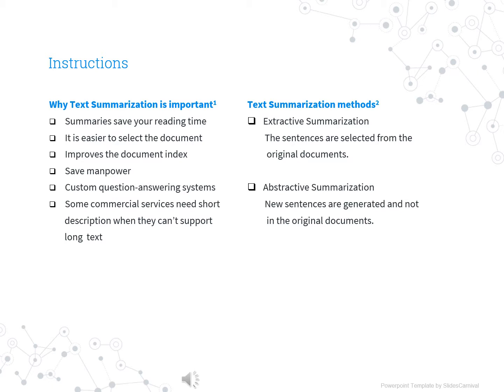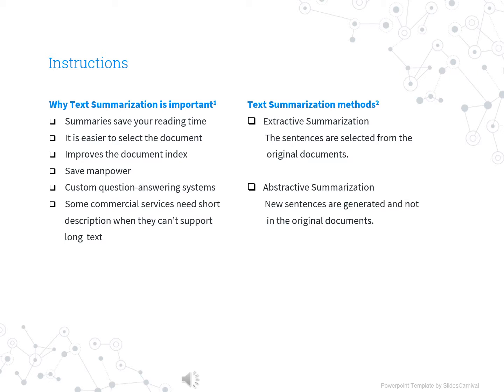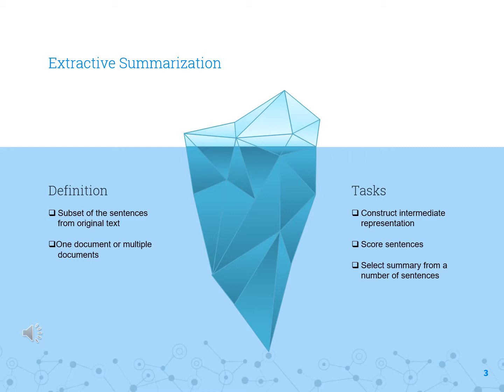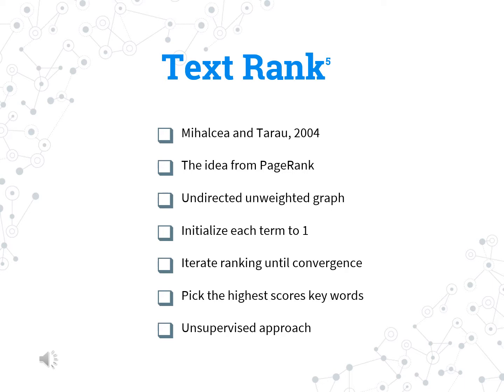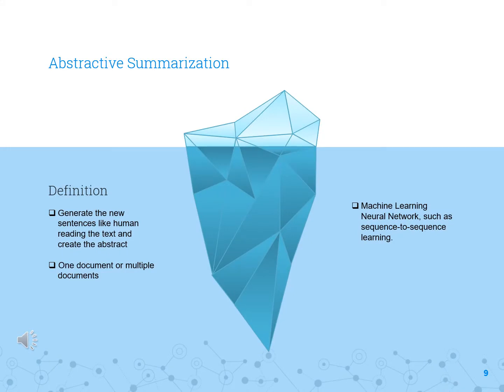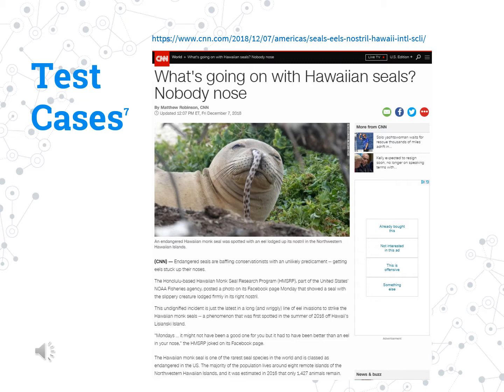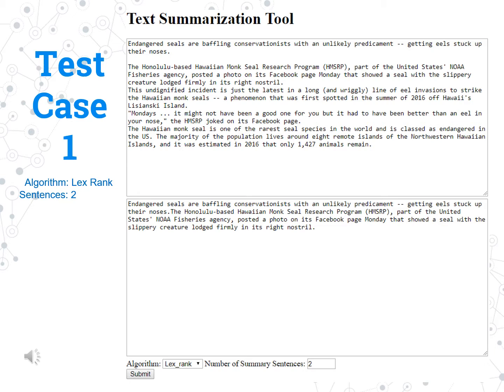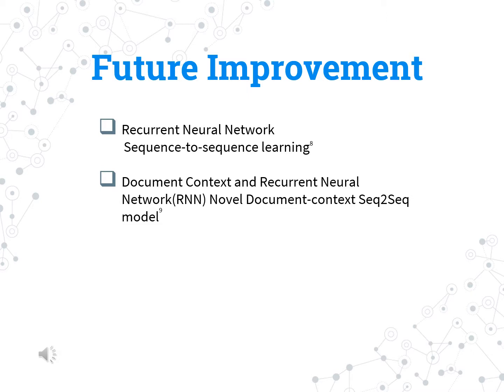Text Summarization Tool